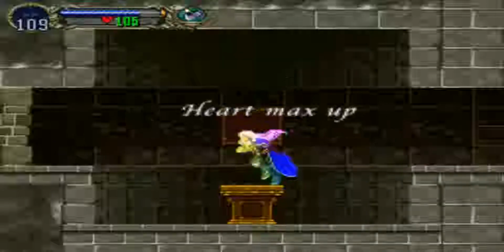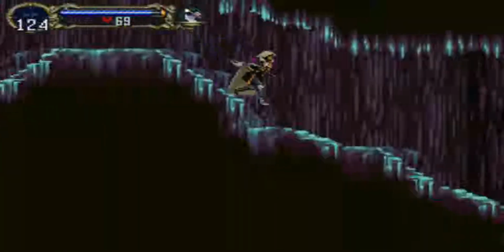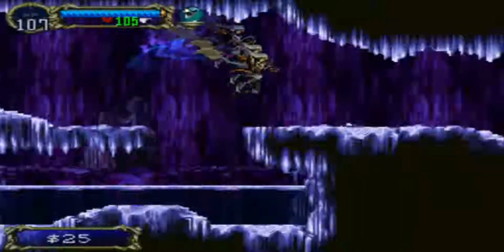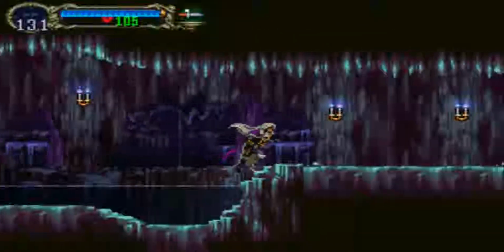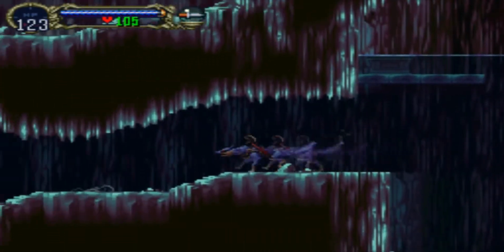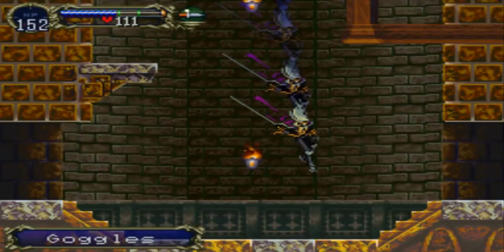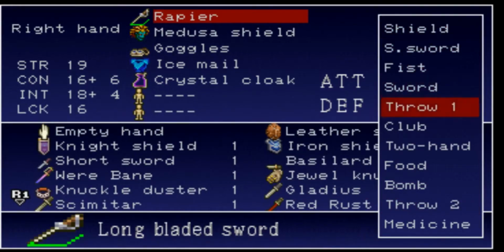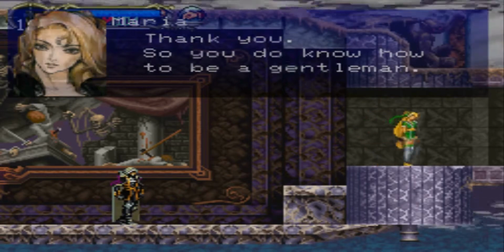IPAT: Castlevania: Symphony of the Night - Episode 2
Late for Halloween, but I am Thankfull to have this out before Thanksgiving at least!

Join us, as we continue "Down Well" and fight a demon dog worm thing. among other strange things.